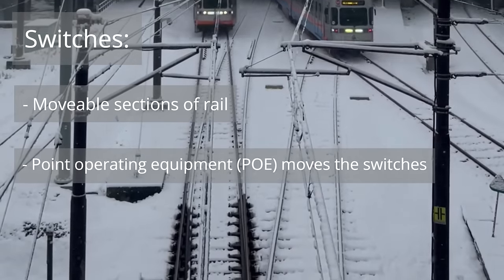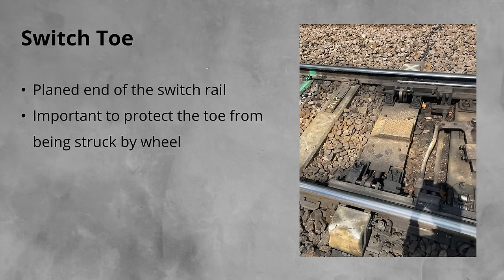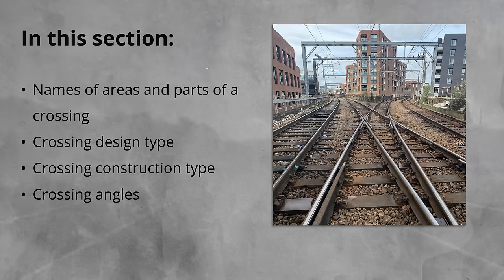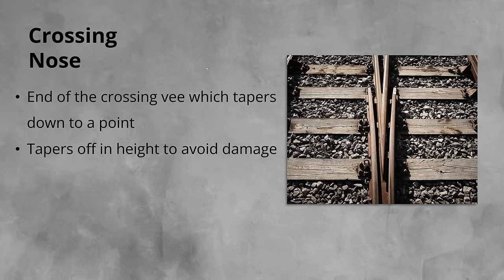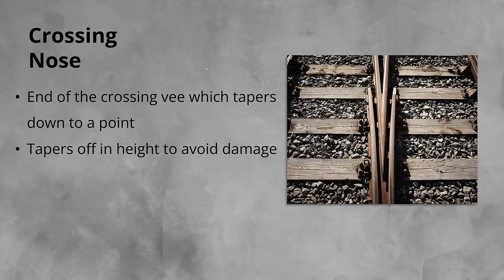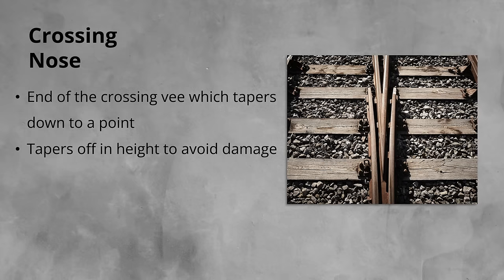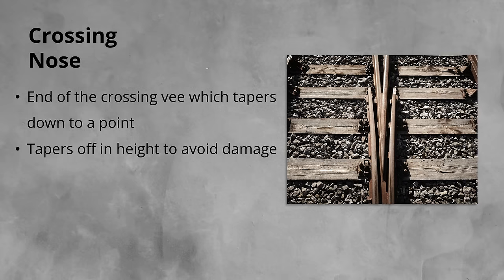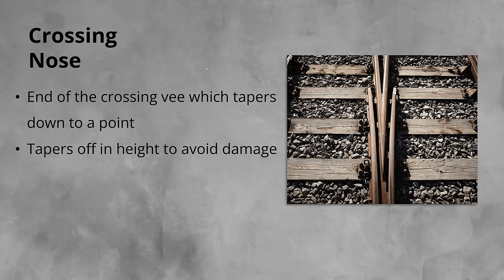What Is S&C? A Helpful Intro to Railway Switches and Crossings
Welcome to this video on "What Is S&C? A Helpful Intro to Railway Switches and Crossings." In this video, we will be discussing the basics of railway switches and crossings, also known as S&C. We'll cover the components of S&C, how they work, and their importance in the railway system. Whether you're a railway enthusiast or just curious about how trains navigate through different tracks, this video is for you. So sit back, relax, and join us as we explore the world of railway switches and crossings.

Video Chapter's:
0:00 - Intro
0:40 - What is S&C?
02:17 - Switches
03:37 - The Parts of a Switch
06:06 - How is the Gauge Maintained?
06:41 - Important Switch Dimensions
07:40 - Crossings
08:36 - Parts of Crossings
10:45 - Two Crossing Design Types
10:58 - Common Crossings
11:30 - Obtuse Crossings
12:37 - Ways Crossings are Constructed
18:04 - Crossing Angle
20:29 - Determining Crossing Angle

At the PWay Engineer, our mission is to help increase the knowledge around railway, specifically track, engineering